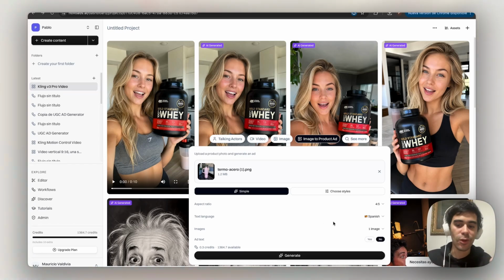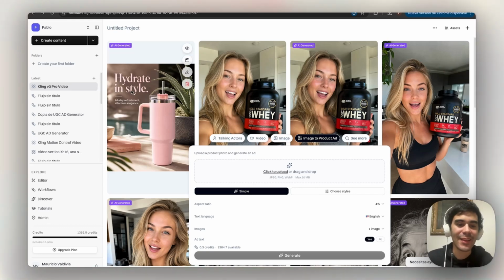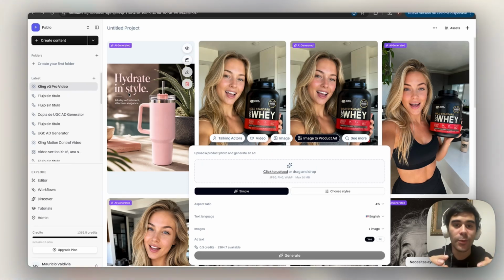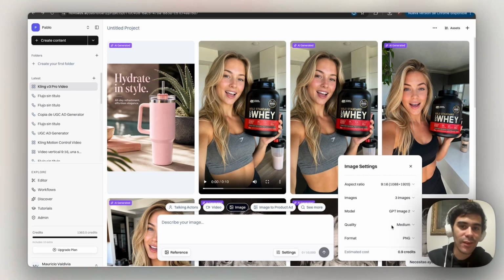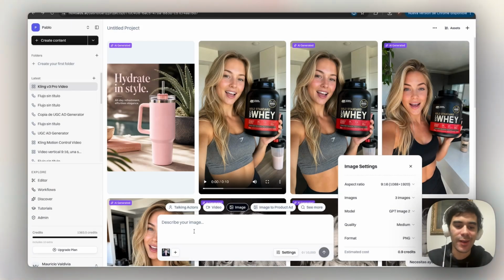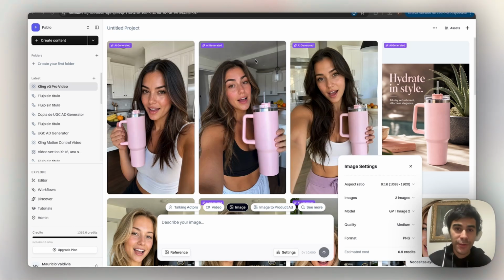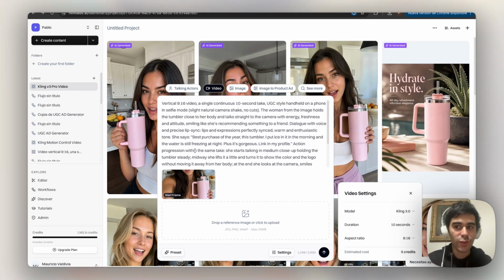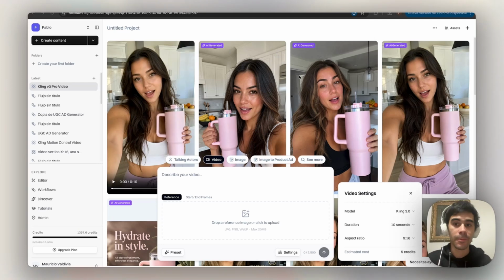How to make product ads for Dropshipping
Learn how to create product ads for dropshipping with artificial intelligence quickly and effectively.

In this tutorial, discover how to use AI to design high-quality ads that boost your online store sales. We'll use innovative tools to generate UGC images and videos with AI, allowing you to showcase your product easily. Additionally, explore how to adjust image quality and create attractive promotional content in minutes.

I'm Pablo, co-founder of novoads.ai the platform for creating AI-powered ads aimed at enhancing the performance of your dropshipping campaigns.

Throughout this video, you'll learn to design visually striking ads that capture customer attention, drive conversions, and strengthen your marketing strategy. This content is specially designed for marketers, dropshipping store owners, and any entrepreneur looking to maximize the visual impact of their products using cutting-edge technologies.

📌 In this video you'll learn:
- How to use the "Product Ad Image" feature to create striking product images
- How to upload and edit images for ads with optimized quality
- The use of specific prompts to customize ads based on the product
- How to create UGC videos using the Science 2.0 model
- Strategies for improving image and video quality through model adjustments
- How to generate multiple product images to choose the most effective one
- Take advantage of an exclusive promotion on novoads.ai for $1

🎯 Who is this video for:
- E-commerce marketers looking to optimize ads with AI
- Dropshipping store owners looking to increase conversions
- Entrepreneurs interested in visual branding and user-generated content